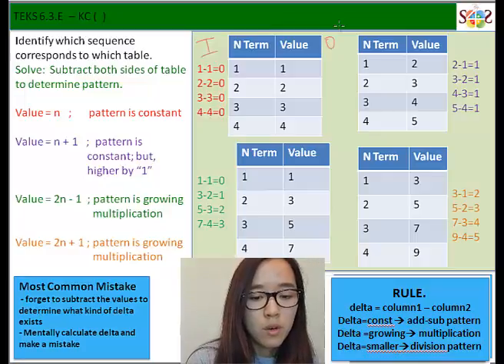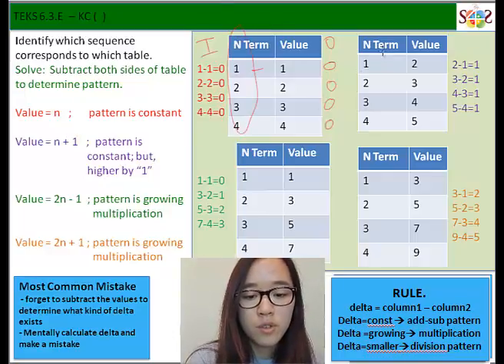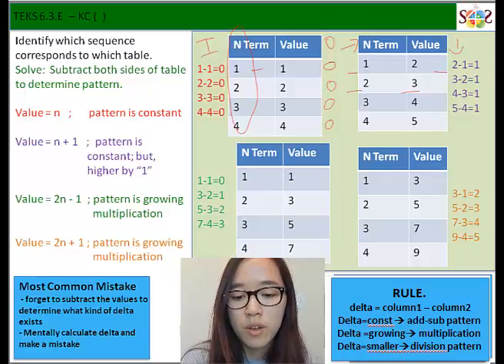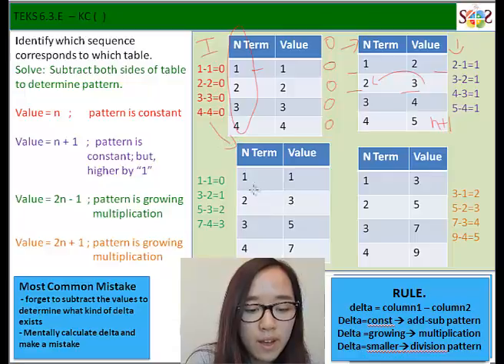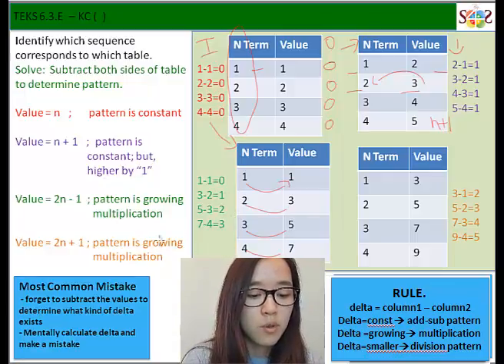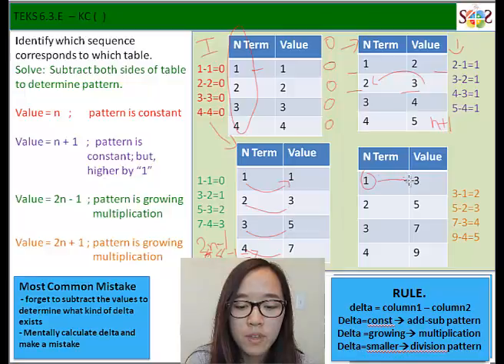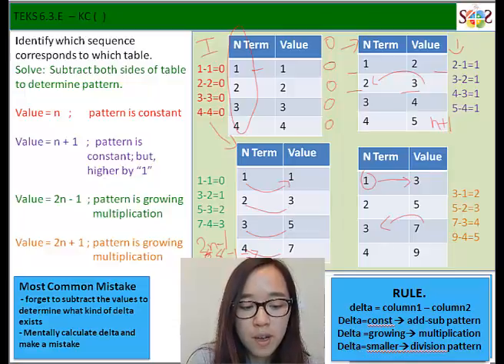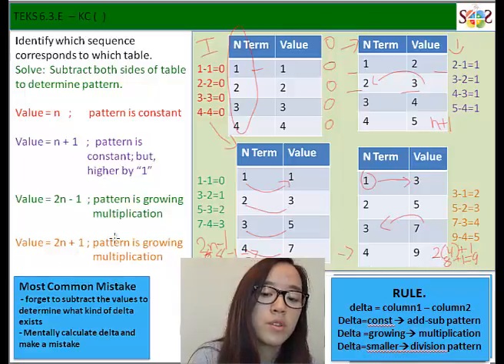m6 3E Eng